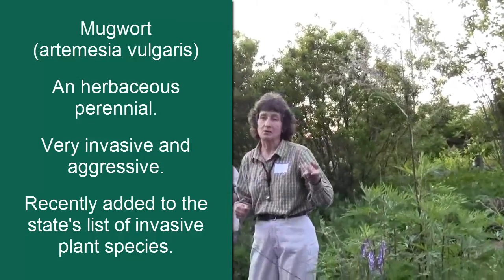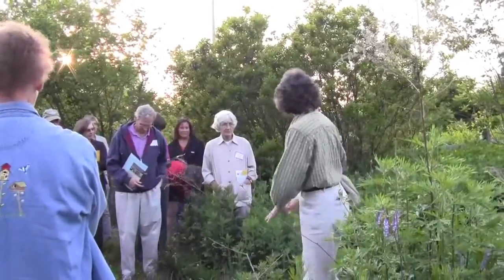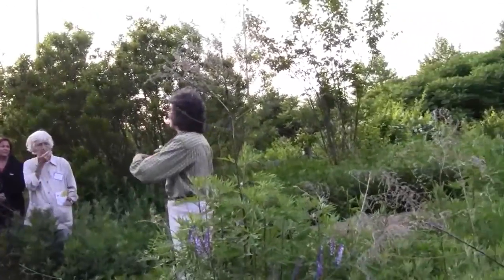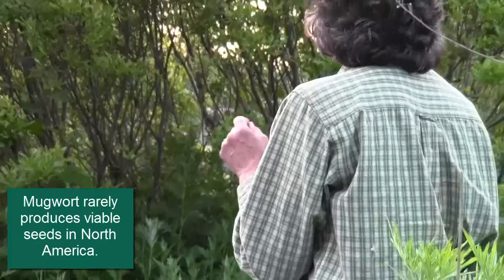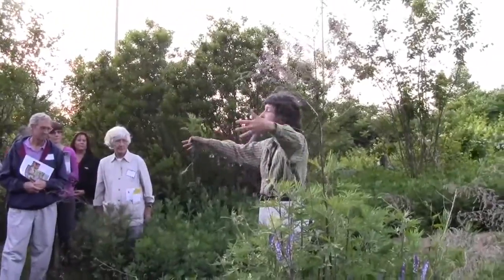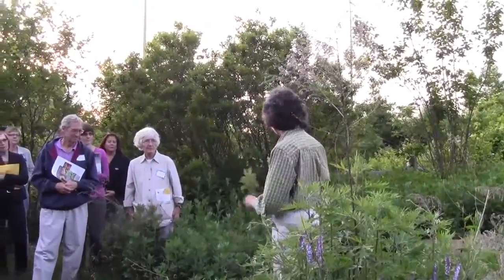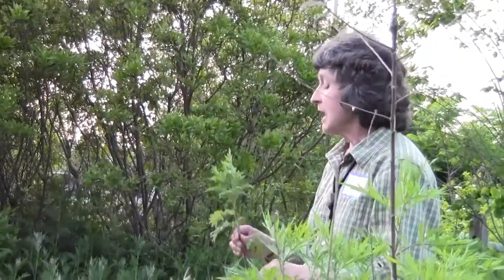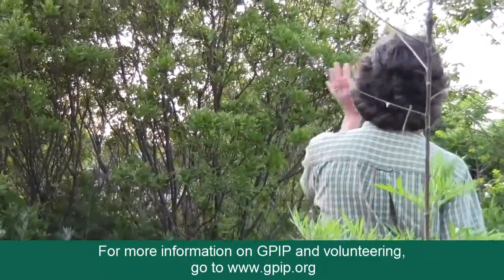Mugwort - Riverfront Park Invasive Plant Walking Tour, June 5, 2013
Donna Ellis, Senior Extension Educator with UCONN, and co-chaor of the Connecticut Invasive Plant Working Group provides an overview of the invasive mugwort plant, including how to identify the plant and the characteristics that make it a threat to beneficial plants.